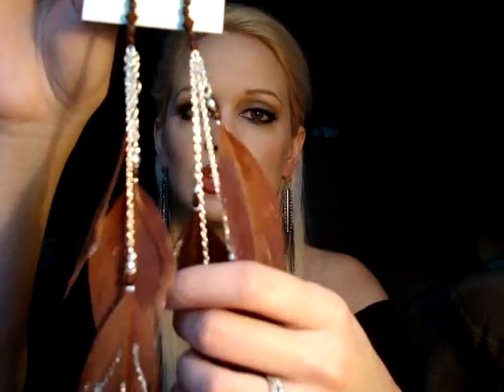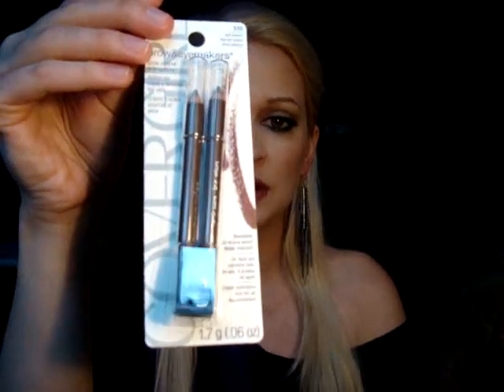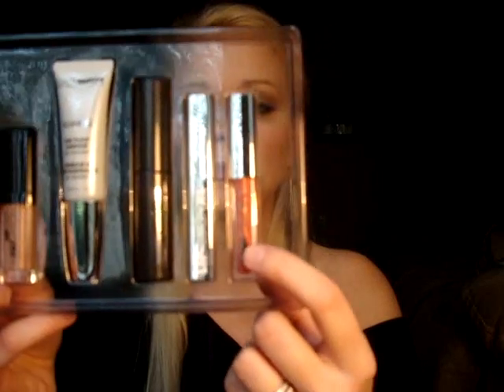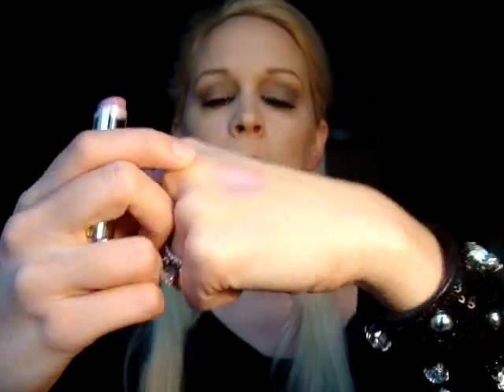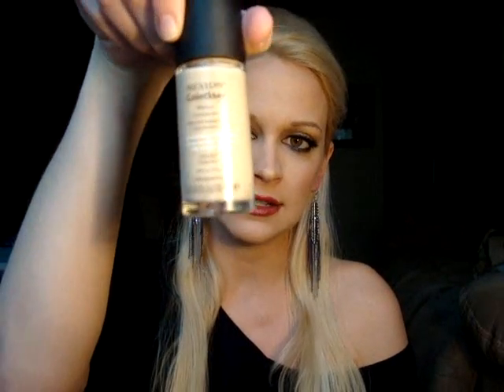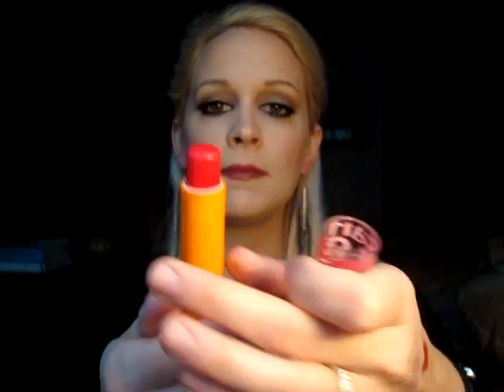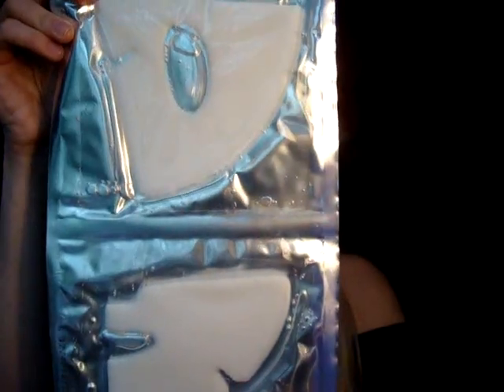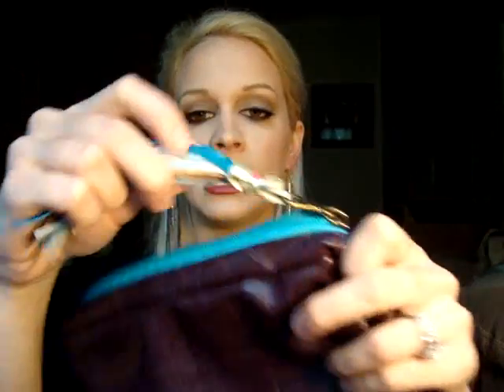HAUL! Juicy Couture, Revlon, Shea Terra Organics, Baby Lips!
Where in the World is Wendy?

What Im Wearing:
Face: Revlon Colorstay foundation, Revlon Colorstay powder, hard candy glamoflauge, Sheer Cover Bronze, UD blush-quickie
Eyes: UD Naked palette, Senna black eyeliner, FAUX lash-sasha,
Lips: Senna Lipliner- dusty rose, Revlon Lip butter- red velvet

FTC: Some items shown received for consideration.